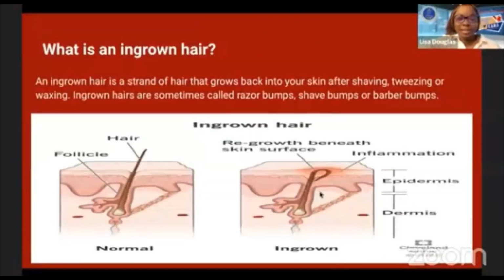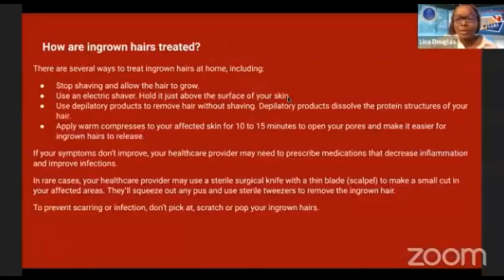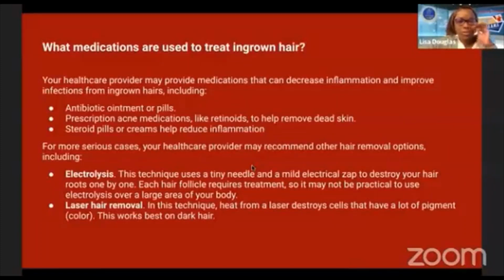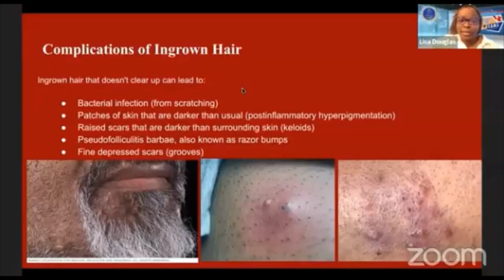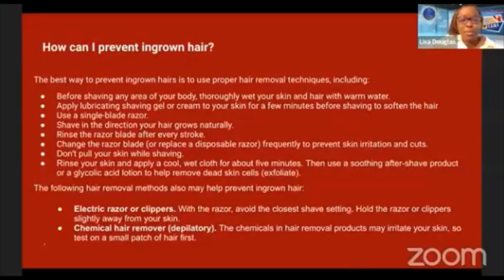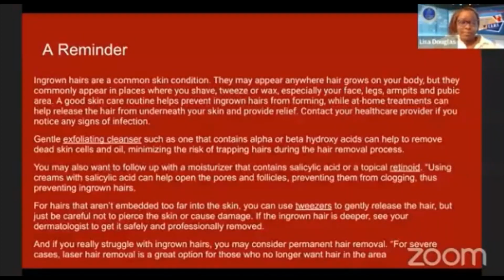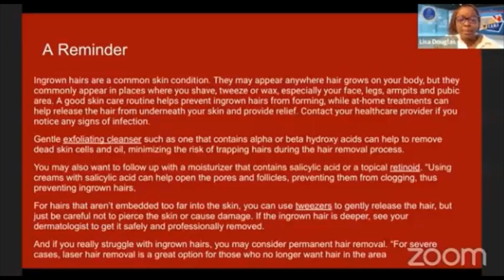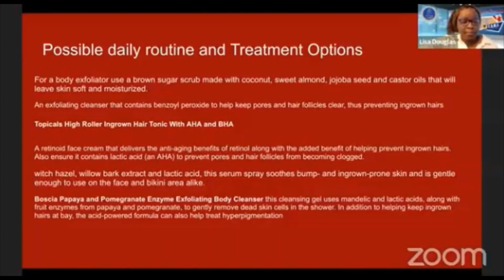How to Prevent and Treat Ingrown Hair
What is an ingrown hair?
An ingrown hair is a strand of hair that grows back into your skin instead of growing outside of the skin.
Ingrown hairs are most common to find after shaving or waxing.

The main symptoms are small, solid bumps and small, pus-filled blisters.
Often an ingrown hair will go away on its own.

In a few cases, a doctor may release it by making a small sterile cut in the skin. Letting hair grow out can help prevent the condition.

If you would like to be a part of the live broadcast you can join by visiting the zoom room at 0630am Et every Sunday morning and ask questions in the zoom room after service.

Ingrown Hair
How to treat ingrown hair
How to prevent ingrown hair
What is ingrown hair
Hair follicle
Hair growing under skin
Hair bumps
Razor bumps
Shaving tips
How to prevent hair bumps
Nurse Lisa
Health Talk
Ask a Nurse